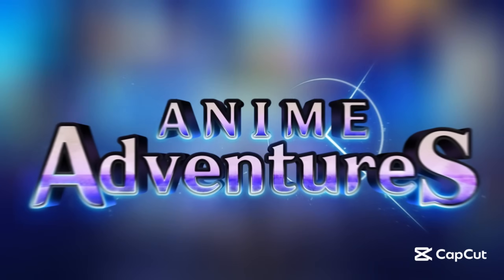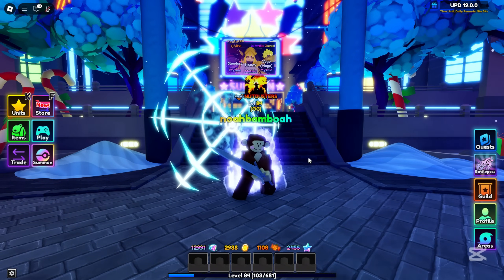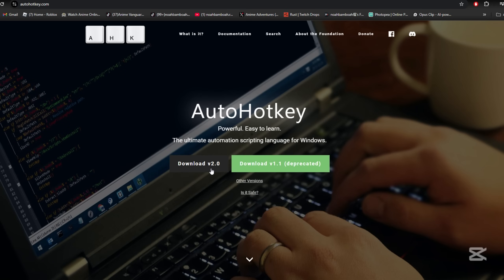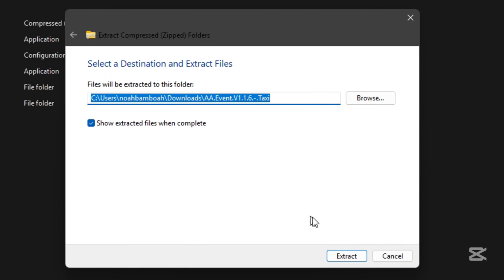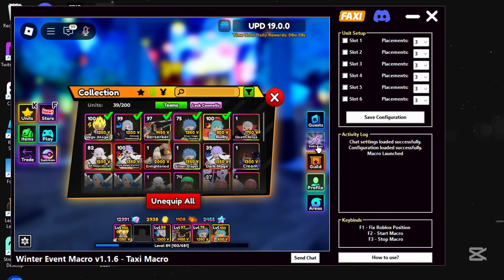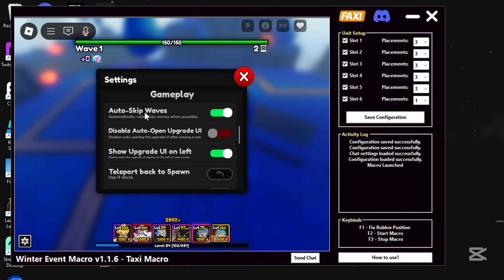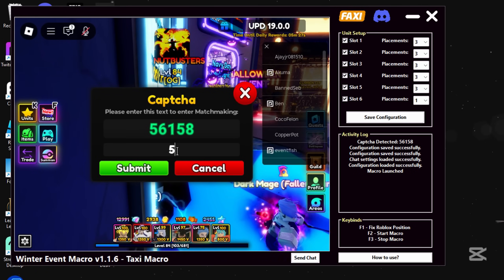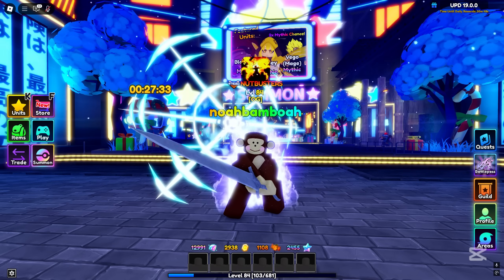HOW TO SET UP FAXI MACRO FOR ANIME ADVENTURES!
【Ｏｖｅｒａｌｌ　Ｖｉｄｅｏ】💼
In today's video, I go in depth and show you guys, exactly how to set up Faxi Macro for Anime Adventures 🙏

【Ｔｉｍｅｓｔａｍｐｓ】⌛
0:00 Intro
0:38 Step 1: Join their discord server
1:04 Step 2: Download AutoHotKey
1:32 Step 3: Download the macro file
1:52 Step 4: Extract the file
2:03 Step 5: Open the macro
2:08 Step 6: Fix roblox position
2:25 Step 7: Make your macro team
2:34 Step 8: Take off your cosmetic
2:50 Step 9: Unit set-up
3:08 Step 10: Go into a match
3:21 Step 11: Change roblox settings
3:47 Step 12: Start the macro
4:33 Outro